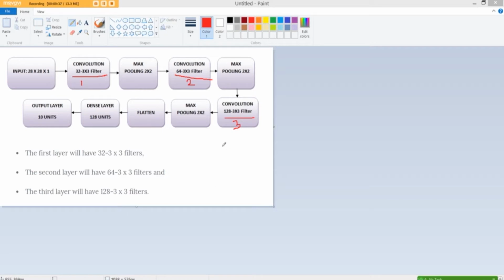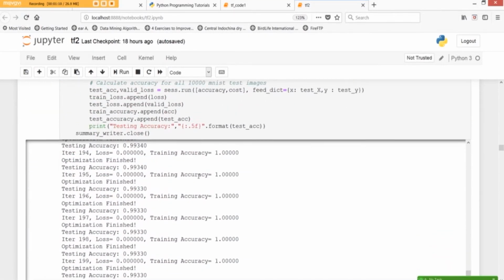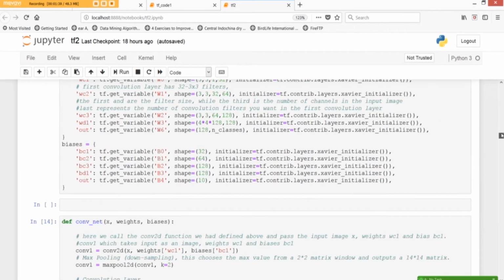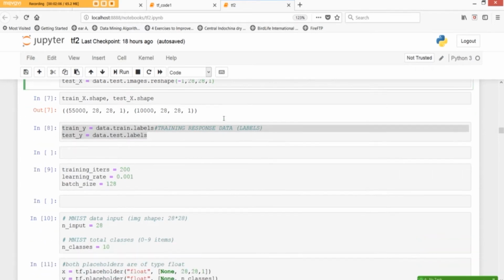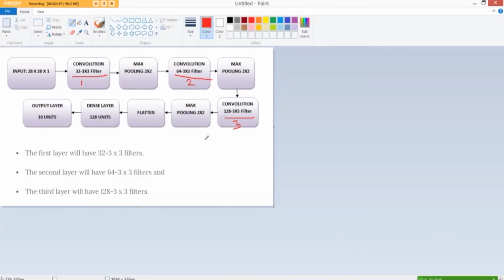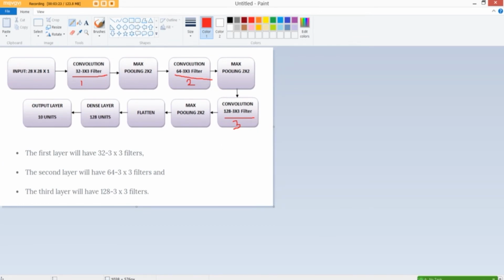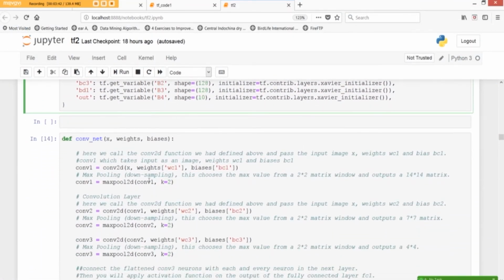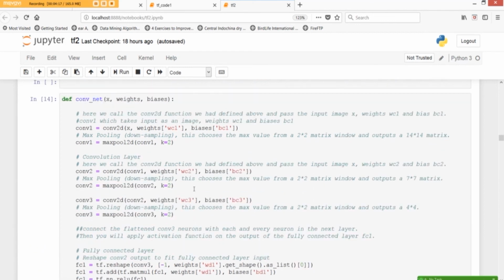Pytorch Bootcamp 46 More on CNN